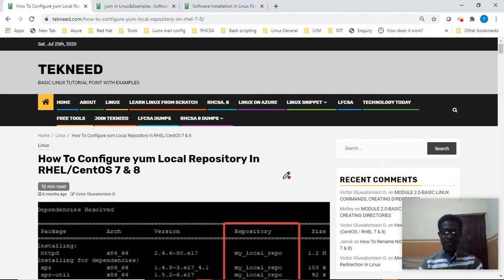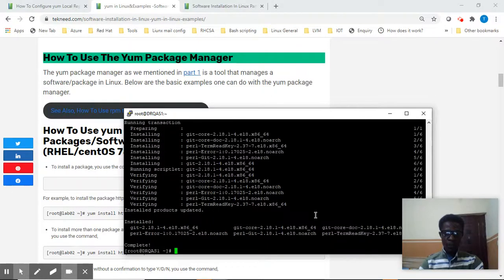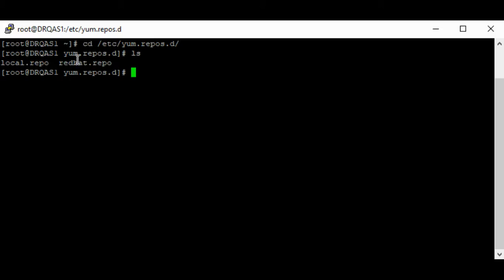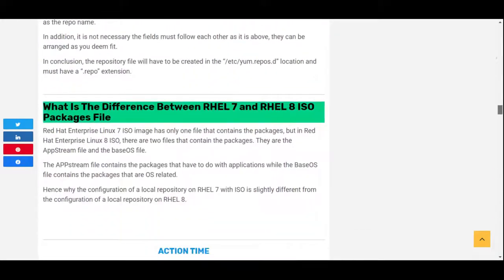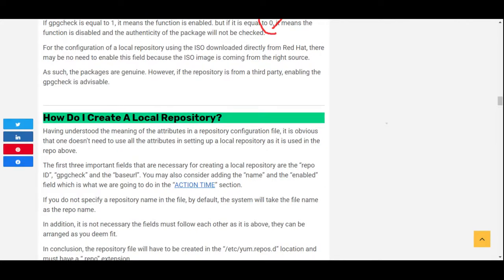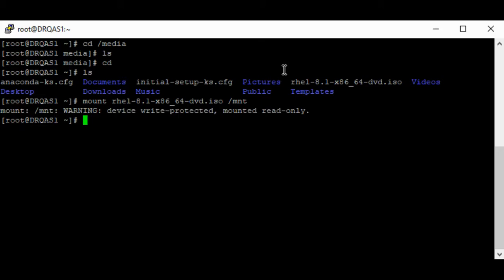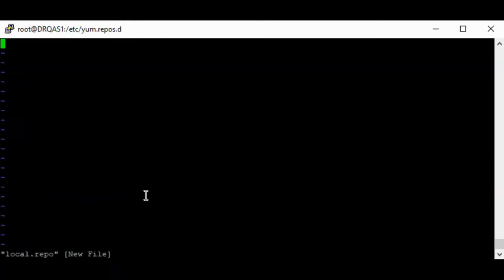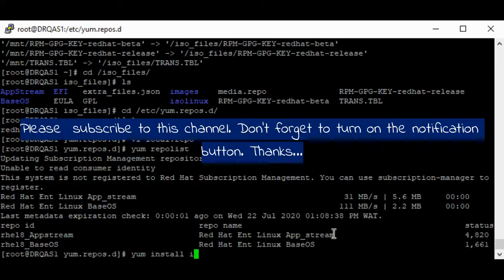Understand yum / dnf, and configure yum / dnf local repository on RHEL 8 (RHCSA, Lesson 5C)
Understand the yum/dnf configuration file, Also learn the step by step process of how to configure yum/dnf local repository on RHEL 8 / CentOS 8